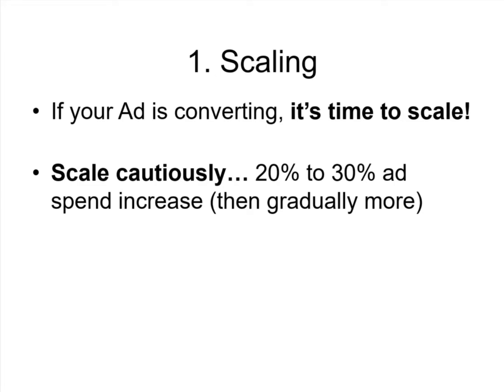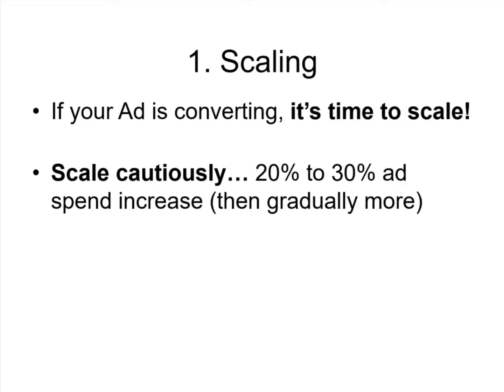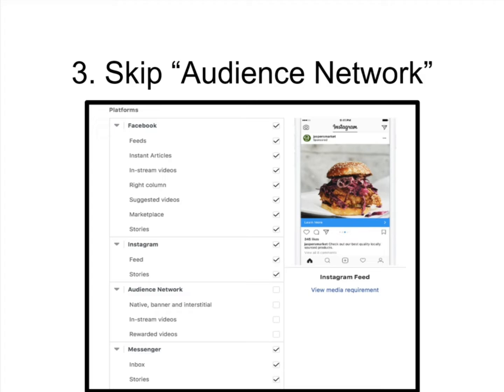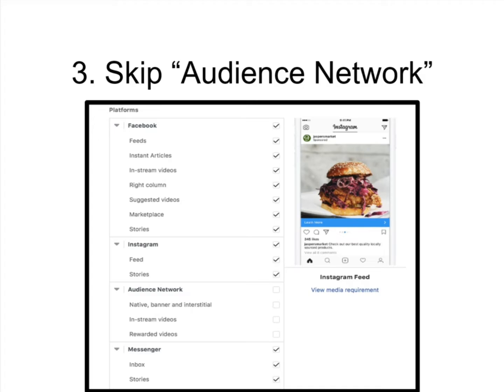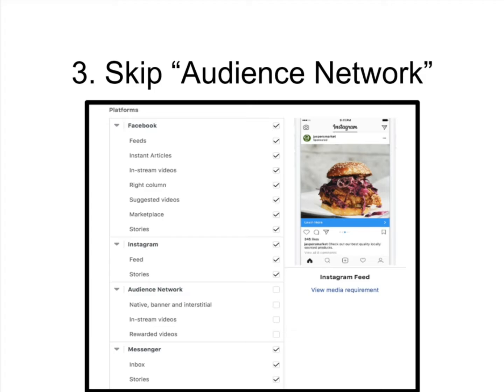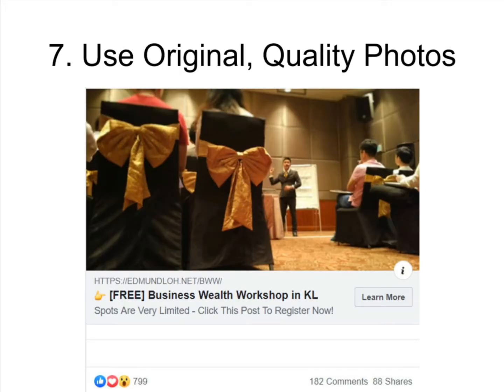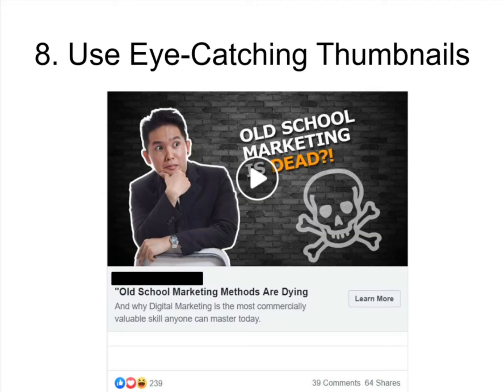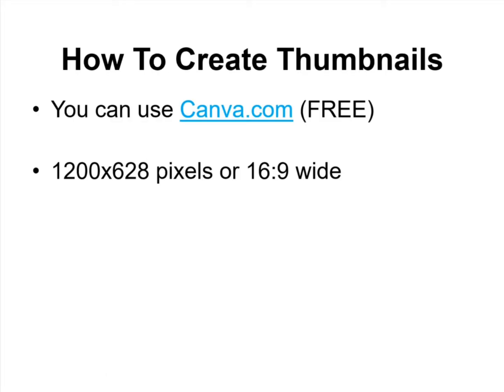How To Make Money With Facebook Ads in 2022 (For Beginners)